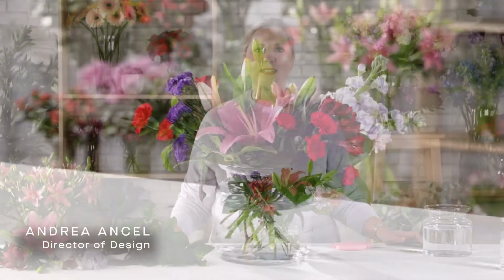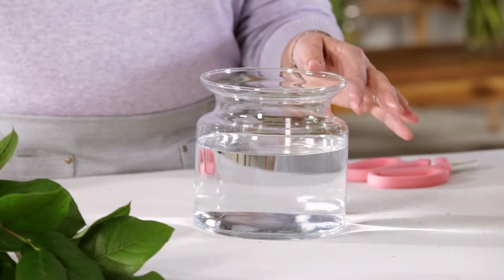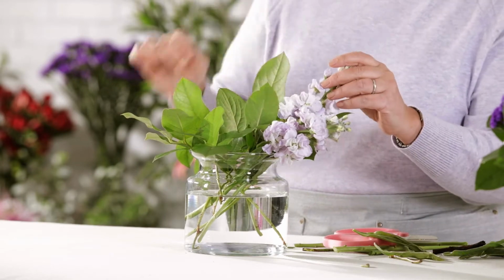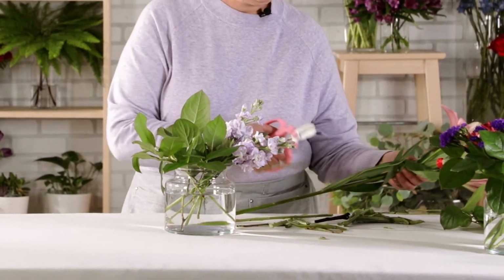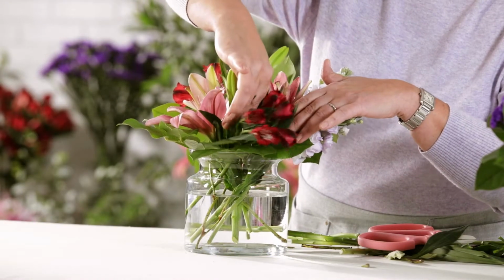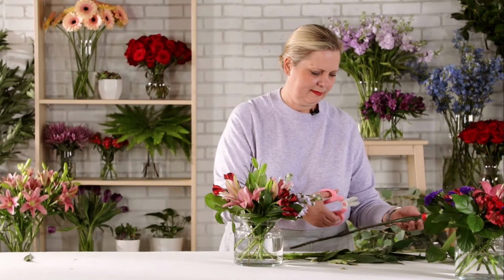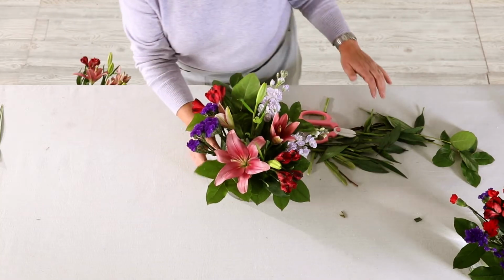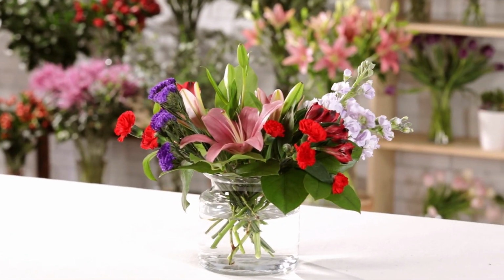How to Make the FTD Romantique Bouquet